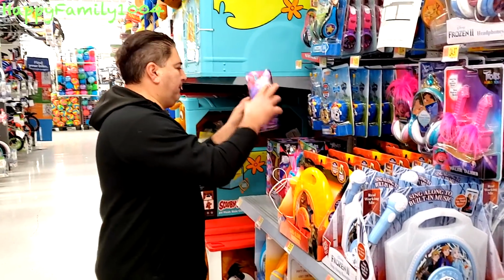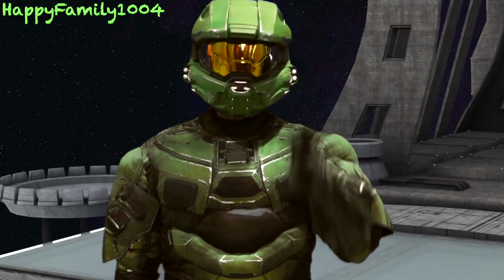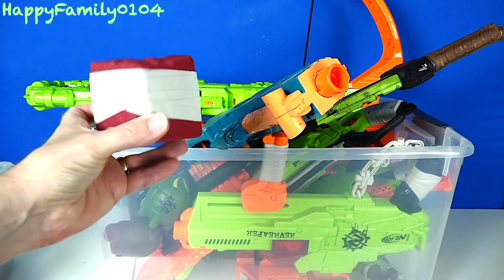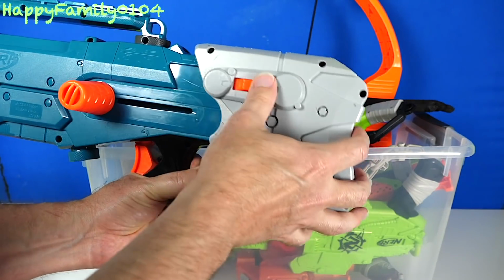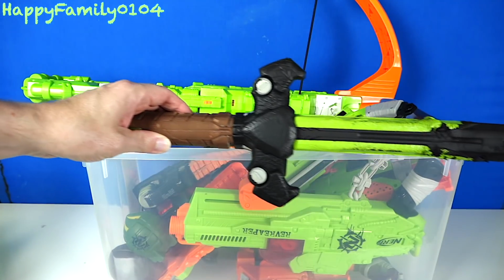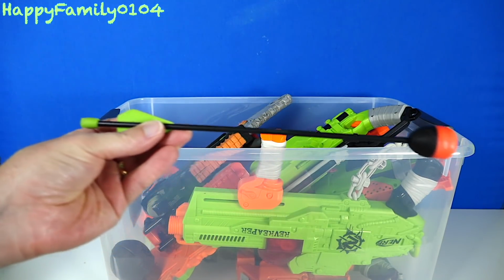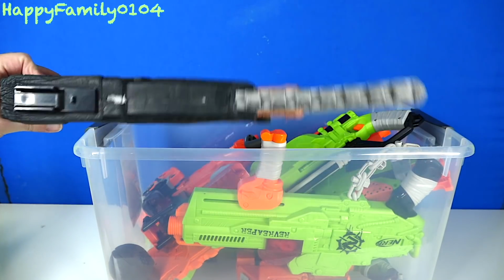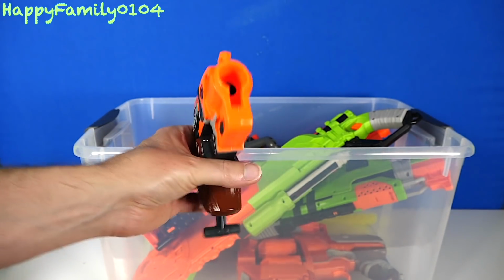ZOMBIE SHOPS AT WALMART For Nerf Blaster!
Zombie goes to walmart and shops for zombie strike nerf blaster. Watch to see which zombie strike nerf gun he buys! In this video you also see a bunch of our nerf zombie strike blasters!

Robert-Andre unboxes and reviews the nerf magstrike and happyfamily1004 has a nerf war hide and seek challenge. Watch to see who wins the hide n seek nerf battle. Besides using the nerf magstrike, nerf microshots were also used in the hide and seek challenge.

We want all our subscribers and fans to know that we love and appreciate them very much!

Send Fan Mail To:
JeffMara
18866 Stone Oak Pkwy. #103-52